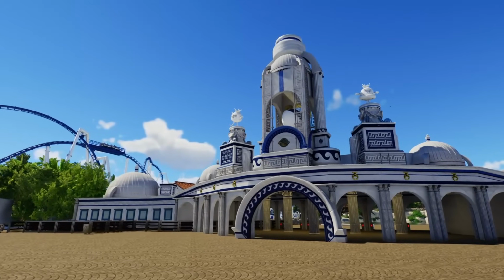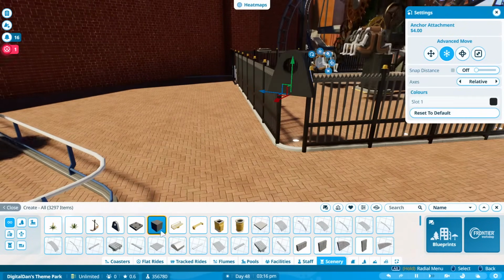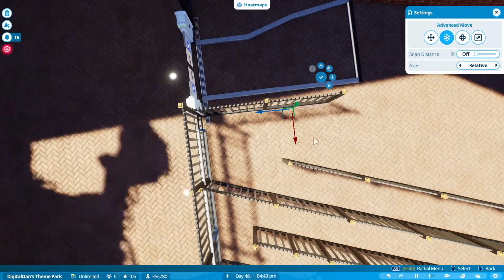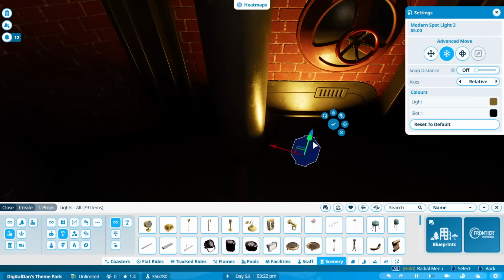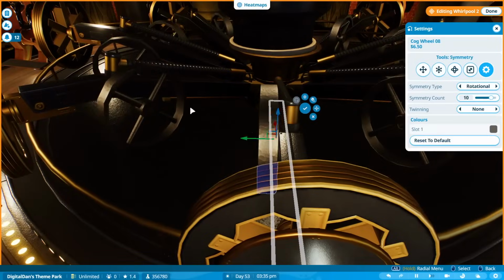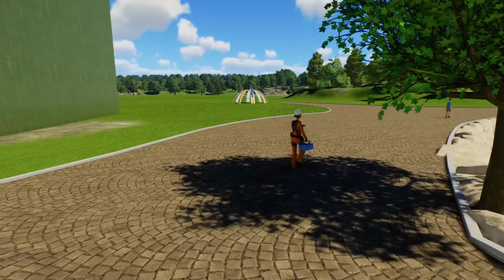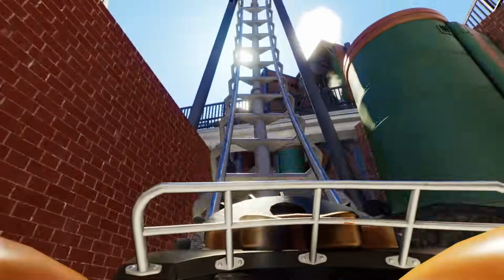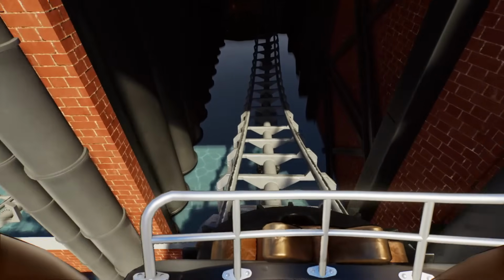Planet Coaster 2 NEW Roller Coasters & Area COMPLETE in my Theme Park!!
I am building my very own dream custom theme park in Planet Coaster 2, filled with my own rollercoasters including b&m inverted rollercoaster, vekoma tilt coaster and even a vekoma launch coaster. I have also been building more recently, a steampunk themed land with 2 coasters and 3 other rides in... and today we finish that! Join me as i take a complete finished look at the brand new tilt coaster with a POV,  and look around the entire area.